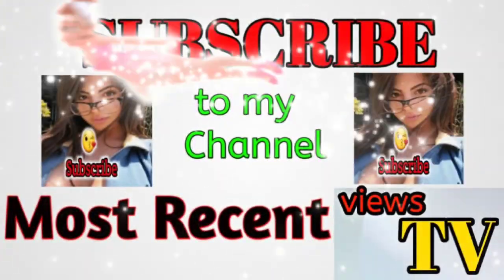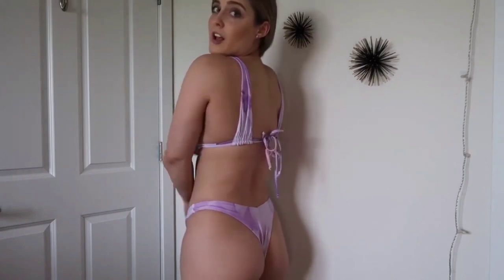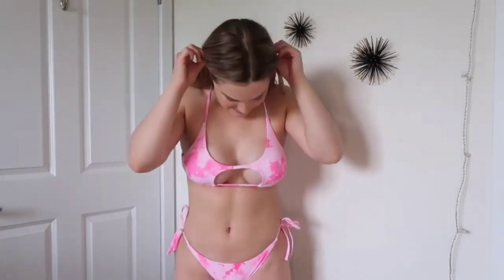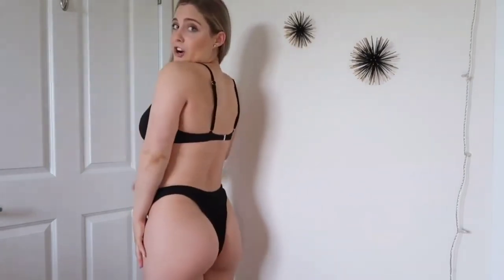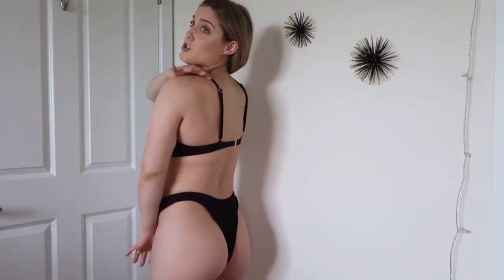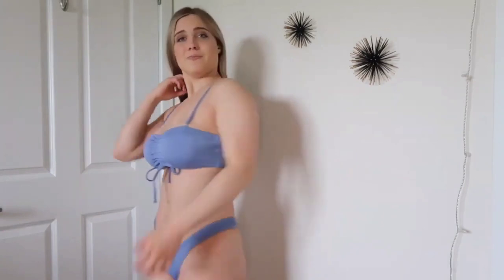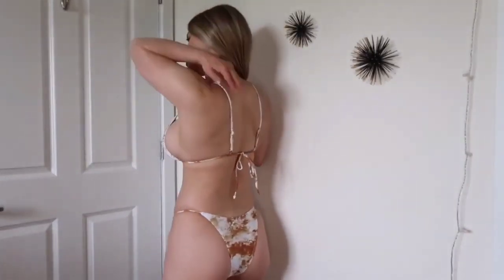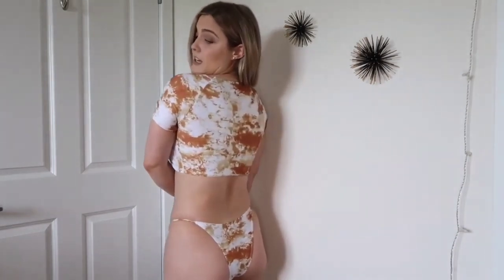ZafuL Bikini try on haul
Savage X-fenty Lingerie Try on haul, Sexy Bra lingerie try on haul,
Sexy lingerie try on haul,
Sexy bra try on haul,
Sexy womens try on haul,
Sexy bikini try on haul,
Sexy womens try Bikini,
Sexy lady try Sexy lingerie,
Sexy Girl try Sexy Underwear,
Sexy lingerie,
Sexy Underwear,
Sexy Bikini,
Sexy womens,
Sexy ladies,
Lingerie try on Haul,
Cupshe lingerie try on haul,
Cupshe Bikini try on haul,
Sexy panties,
Zaful lingerie try on haul,
Sexy Zaful Haul